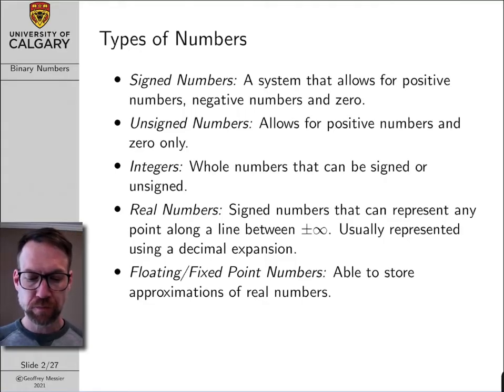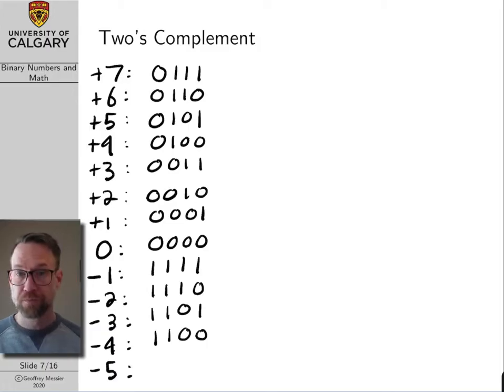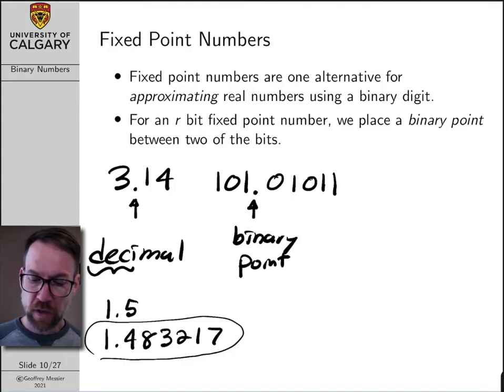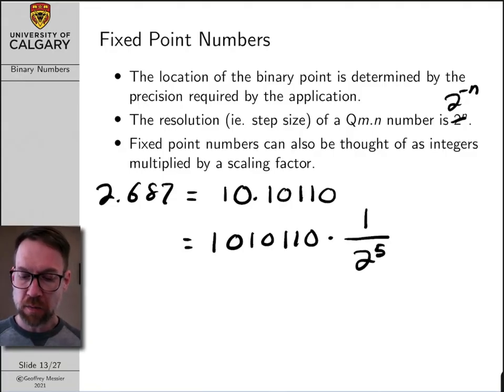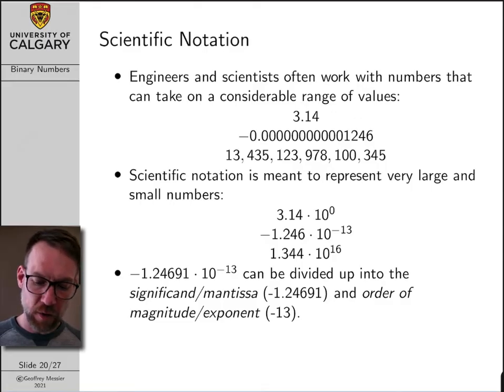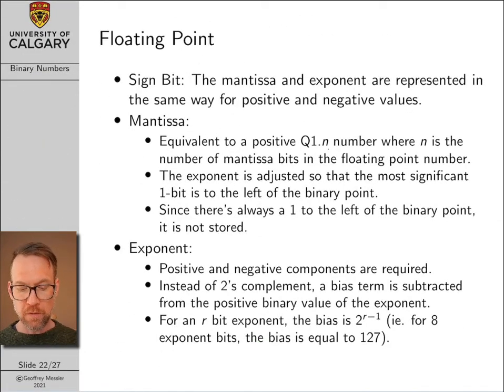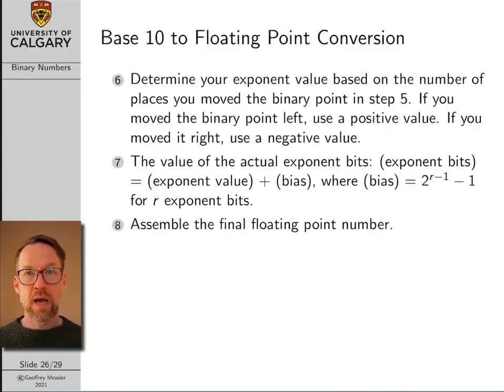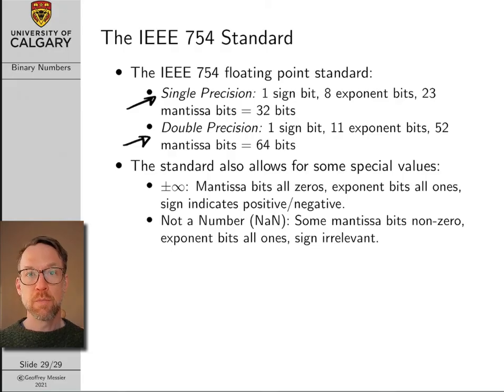Computer Architecture Lecture 6: Binary Numbers